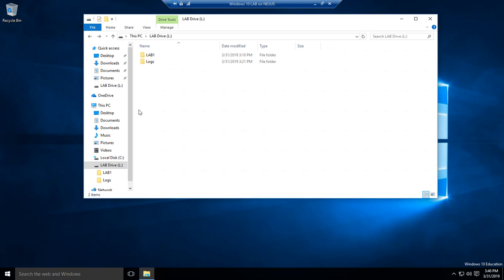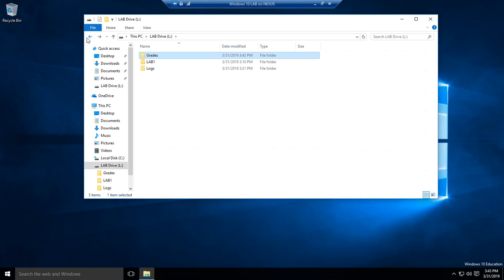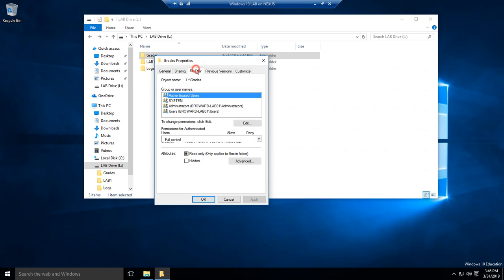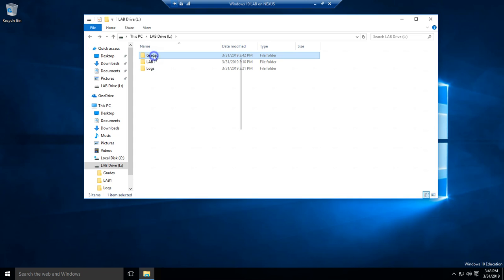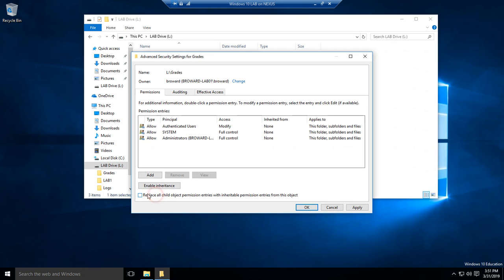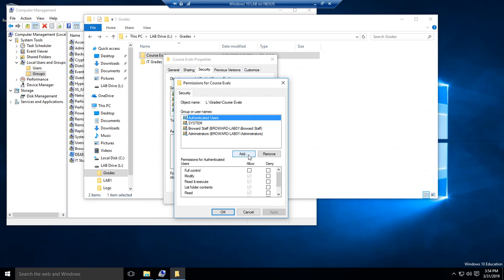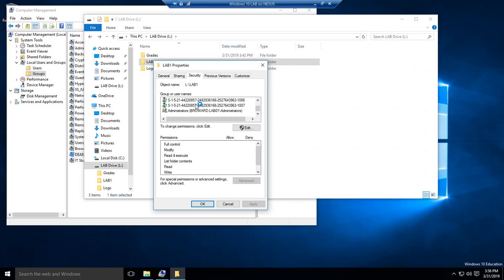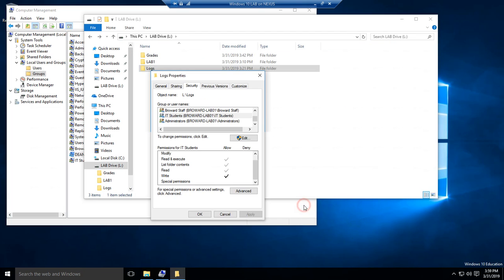Comptia A+ Permission Permission Group Lab p2.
Permission Lab P2.mp4